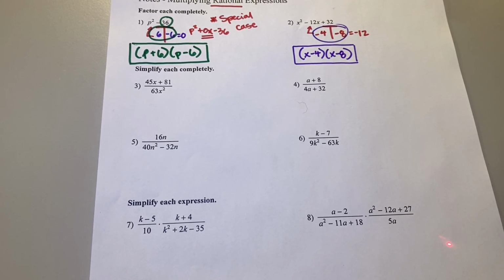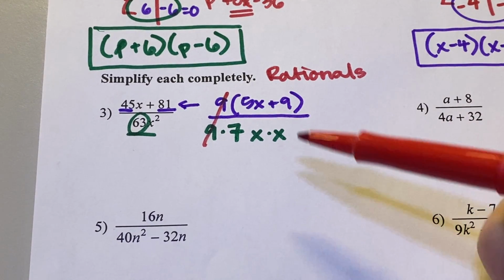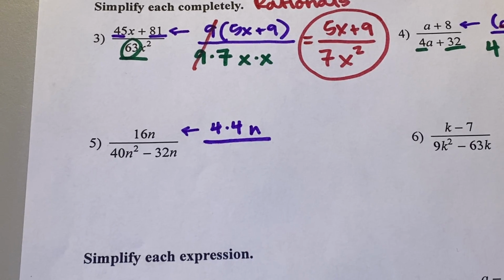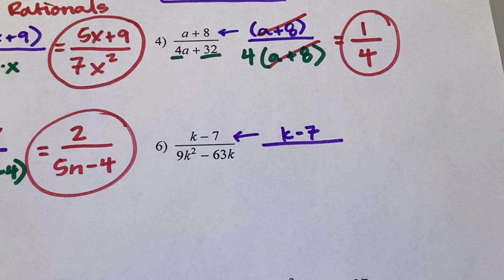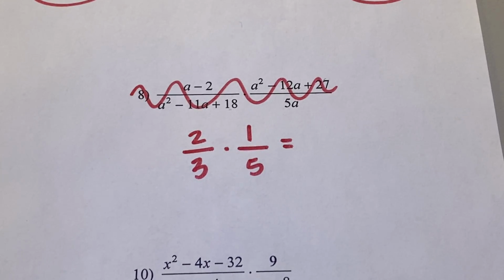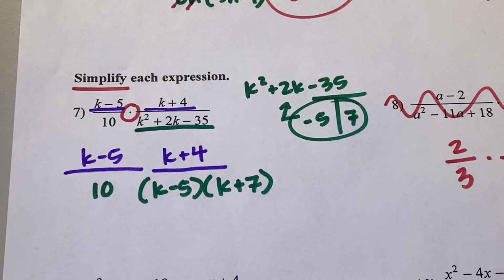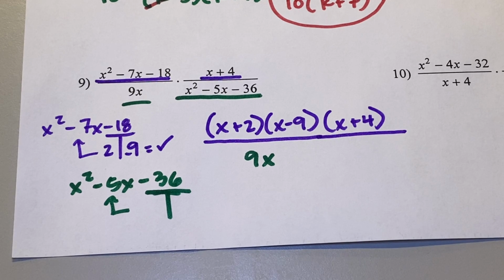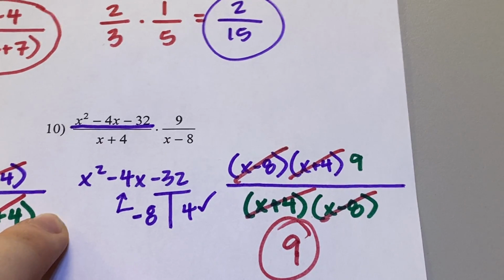Sec 3 multiplying rational expressions